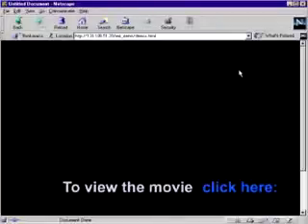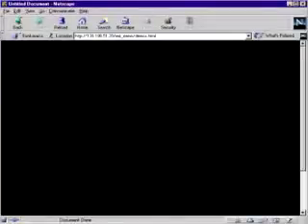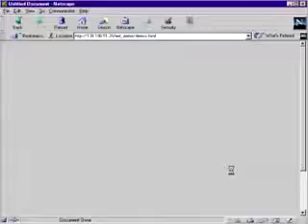How internet works, noor siddiqui tutorial-13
This video will tell the function of internet, what happens when you type URL of web site on your address bar. Let's see the video